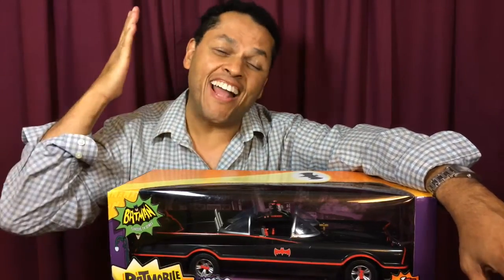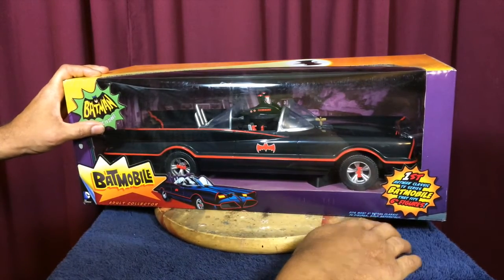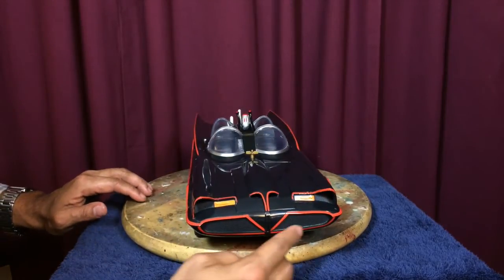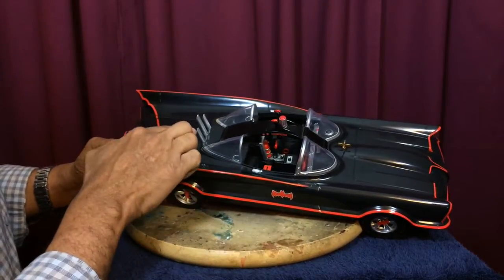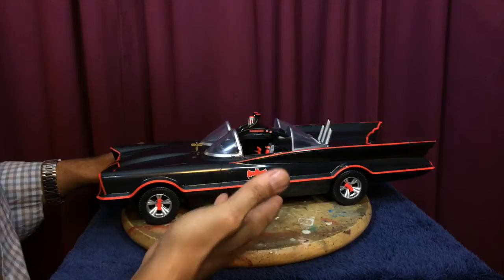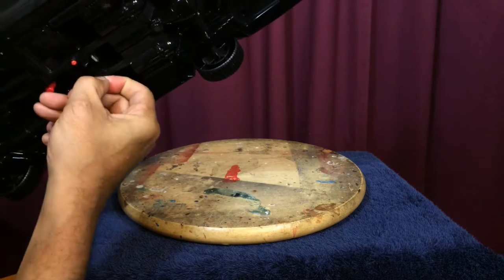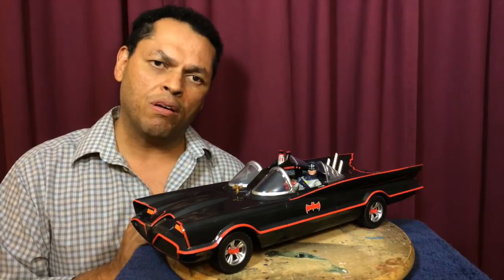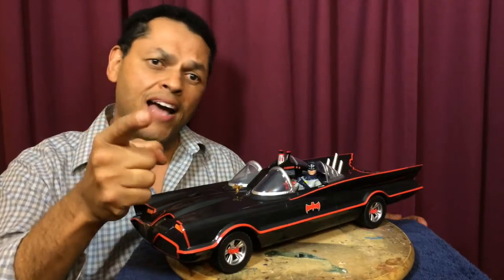Batmobile 1966 TV Show Car by MATTEL Review!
Host Jordan Preston takes a look at the Huge 66 Batmobile from Mattel!